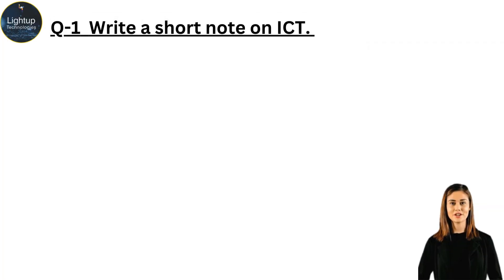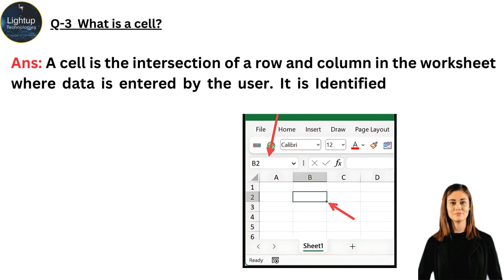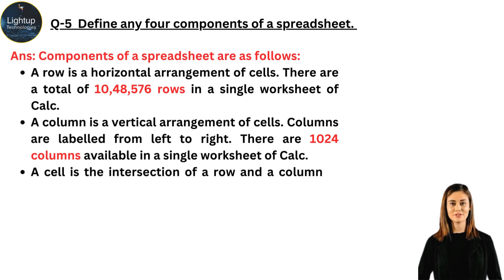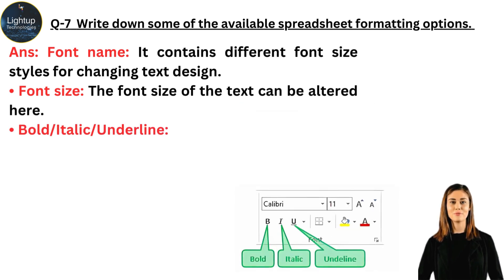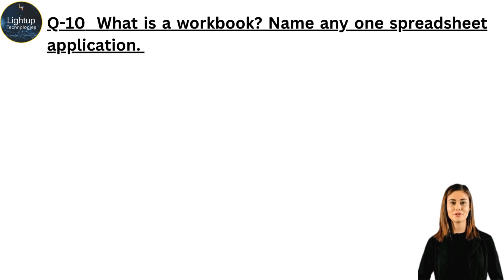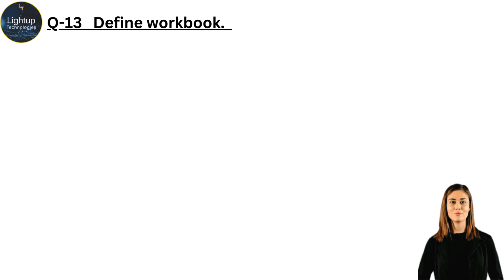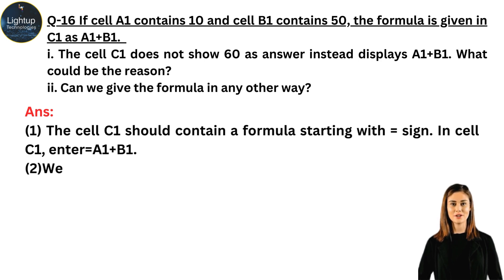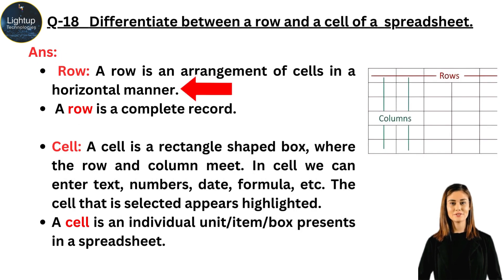Class 12th Data Science Part-A Chapter 3 - Information & Communication Technology – IV Short Answers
Welcome to our in-depth video covering Chapter 3 of the Class 12th Data Science curriculum, focusing on "Basic ICT Skills - IV" from Part A. This video is designed to provide students with comprehensive short answers that encapsulate the core concepts and essential knowledge required for mastering this chapter. Our aim is to make complex topics accessible and understandable, ensuring students are well-prepared for their exams and future data science endeavors.

In this video, we begin by addressing the foundational elements of computer systems, explaining both hardware and software components. Understanding these basic building blocks is crucial for any data science student, as they form the groundwork for all computational processes. We detail the function and interplay between different hardware parts like the CPU, memory, storage devices, and peripheral devices, along with the role of software in managing these components and facilitating user interactions.

Next, we delve into operating systems, which are the backbone of any computing environment. We provide a concise overview of how operating systems manage hardware resources, execute programs, and provide essential services to users. This section covers key topics such as process management, memory management, file systems, and user interfaces, giving students a clear understanding of the critical functions an operating system performs.

Networking concepts are another pivotal area covered in this chapter. We explain the basic principles of computer networks, including different types of networks like LAN, WAN, and PAN, and the role of networking devices such as routers, switches, and modems. Understanding these concepts is vital for data scientists who often rely on networked systems to access, share, and analyze data. We also touch upon network topologies, protocols, and addressing schemes, which are fundamental for grasping how data travels across networks.

Cybersecurity is a growing concern in today’s digital age, and we emphasize its importance in this video. We outline the basic principles of cybersecurity, discussing common types of cyber threats such as malware, phishing, and hacking. We also provide practical tips on how to protect data and personal information from cyber threats. This section is designed to instill a sense of security awareness in students, ensuring they understand the importance of safeguarding their digital assets and maintaining privacy in their online activities.

The video also covers the essential topic of databases, which are integral to data science. We explain what databases are, their various types, and their significance in storing and managing data efficiently. Students will learn about relational databases, non-relational databases, and basic operations such as querying, inserting, updating, and deleting data. We use practical examples to illustrate these concepts, making it easier for students to understand and apply them in real-world scenarios.

Productivity tools are another critical area discussed in this chapter. We introduce students to various software applications that enhance productivity, such as word processors, spreadsheets, and presentation tools. Mastering these tools is essential for data scientists who need to analyze data, create reports, and present their findings effectively. We provide tips and tricks for using these tools efficiently, helping students to maximize their productivity and achieve better outcomes in their work.

Programming is at the heart of data science, and we provide a brief introduction to basic programming concepts in this video. Students will learn about algorithms, control structures, data types, and variables, along with an introduction to popular programming languages used in data science, such as Python. We aim to demystify programming for beginners, showing how it can be used to solve problems and perform data analysis tasks.

Ethical considerations in data science are also covered in this chapter. We discuss the ethical implications of data collection, analysis, and sharing, highlighting the importance of adhering to ethical guidelines and standards. Students will learn about issues such as data privacy, consent, and bias, which are critical for responsible data science practice.

To enhance the learning experience, we incorporate short answer questions throughout the video. These questions are designed to test students’ understanding of the material and reinforce key concepts. By providing clear and concise answers, we help students to grasp complex topics more easily and prepare effectively for their exams.